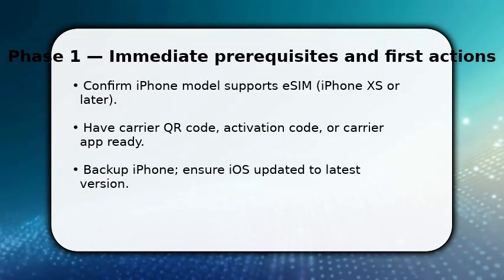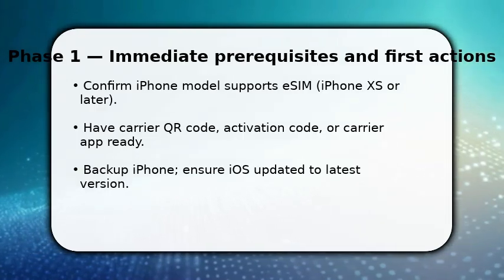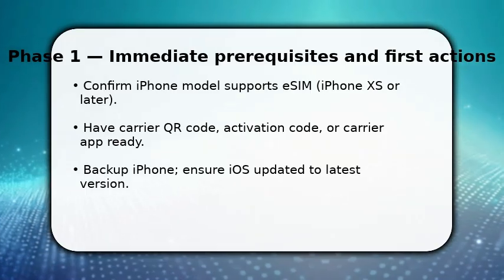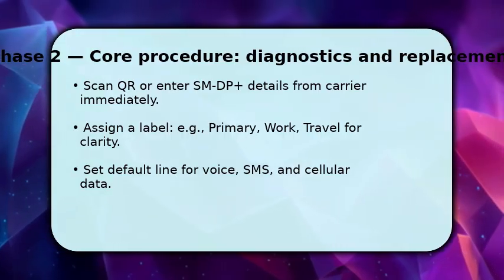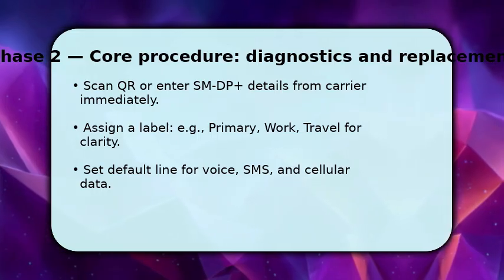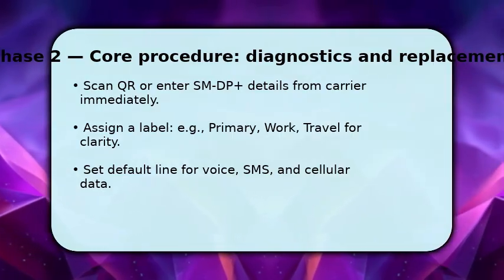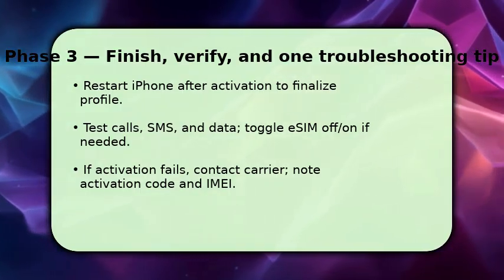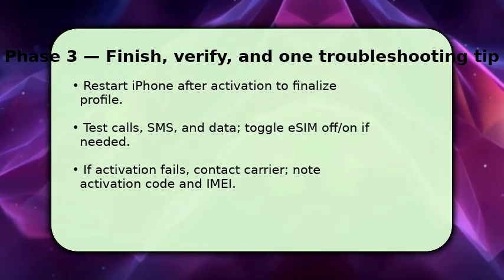How to Use an Esim Iphone (updated)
How to Use an Esim Iphone (updated) | 🔒 Surfshark VPN Deal — Stay private and secure. $1.99/mo + 3 Months Free ▸

Discover the latest tips and tricks for using your iPhone SE on Android devices. This updated guide covers compatibility, transfer methods like Bluetooth or USB-C cable, setting up Google Play Services, customizing with themes, and more to enhance your mobile experience.

iPhone SE, Android use, Bluetooth pairing, USB Cable for iPhone SE, Google Play Services on iOS, Themes for iPhone SE, Mobile Compatibility Guide, How to Use iPhone SE Android, Transferring Files from iPhones to Androids, iPhone SE Accessories